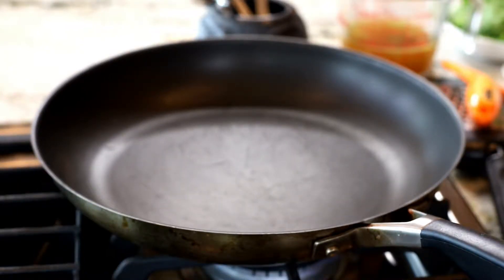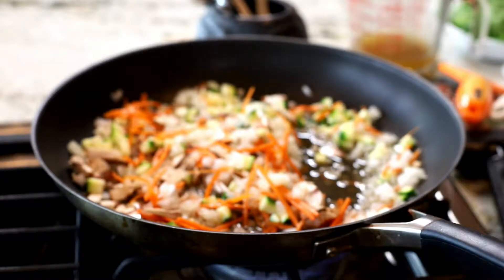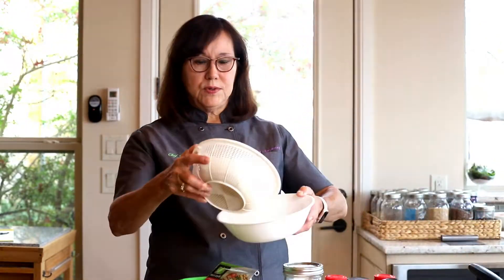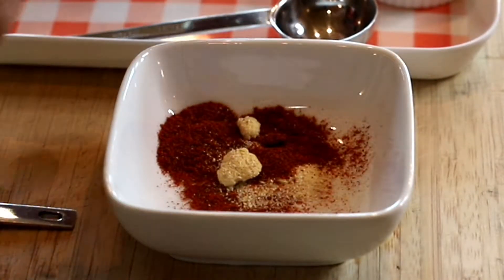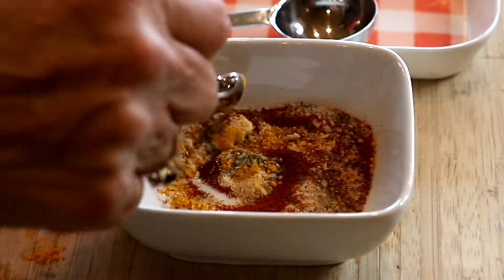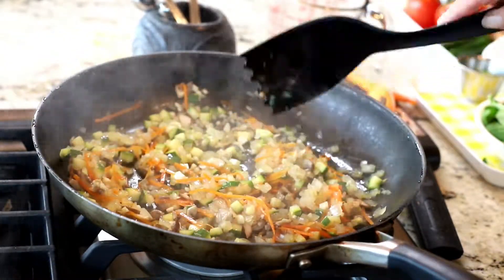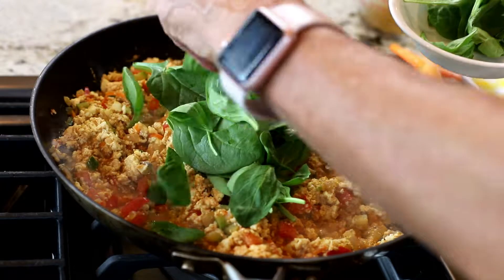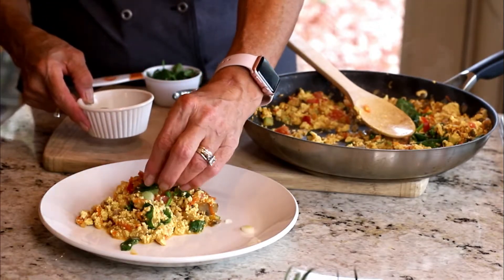Oil-Free Tofu Scramble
My Oil-Free Tofu Scramble tastes just as good without the added oil and I add some fresh cilantro and sliced jalapenos to brighten it up. With a side of my oil free home fried potatoes, this tofu scramble makes me smile.